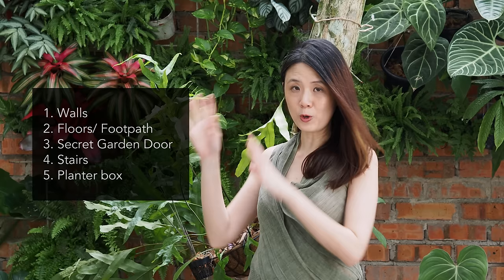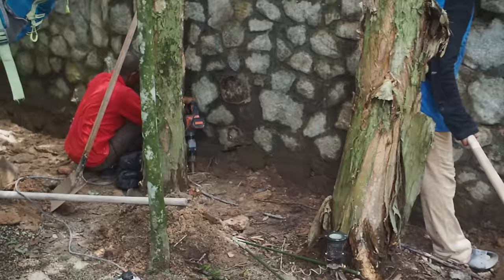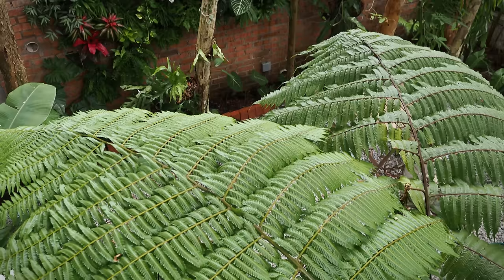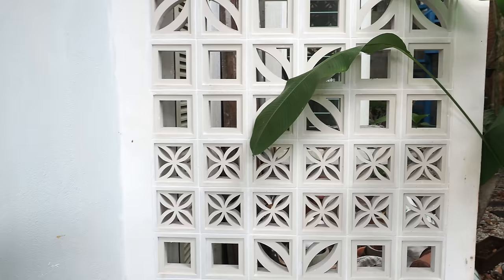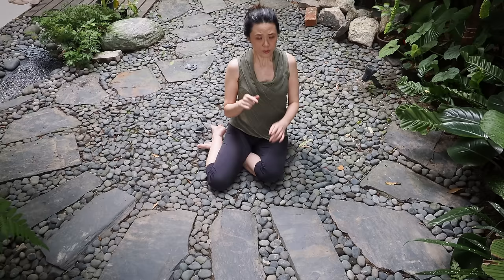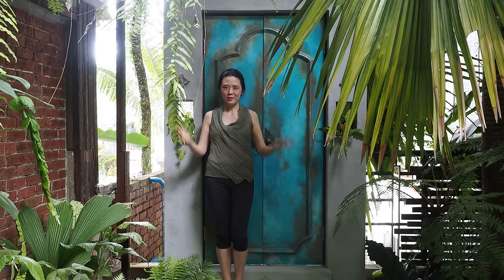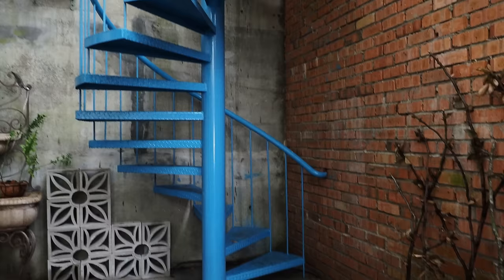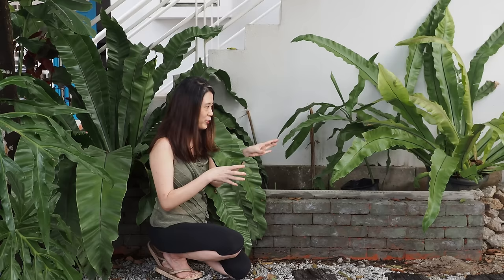Landscape Design Ideas | Tropical Garden Transformation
Hardscape is critical to a beautiful balanced garden.  Learn landscape design concepts, tips & ideas for landscaping, and pro and cons of material choice.  We talk about walls, surfaces, floors, footpath, planter boxes, raised beds, secret garden door (balinese door!) and finally a magnificent cascading spiral staircase.

You can also buy me coffee or put another plant in my garden!

- International viewers: Rattan Basket by Tanoti (basket will be shipped to you internationally)
- Malaysian viewers: Philodendron Gloriousum (pls organise for collection in Klang Valley, not not confident to post)
- Winners will be picked at random and selection is final.  Winners to be announced on 5 March 2021 on my Instagram and a community post on Youtube
- Items are not exchangeable for cash
- The same competition is also open on my Instagram ‘leafing.around’

Thank you all my lovely viewers and good luck!